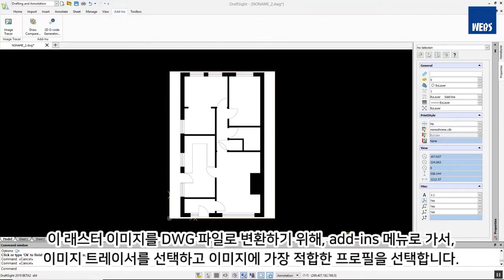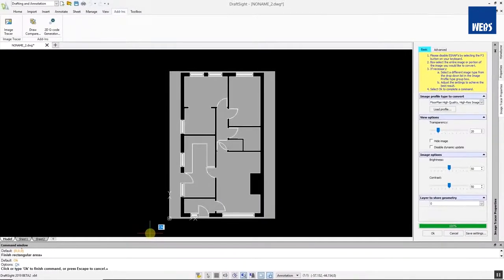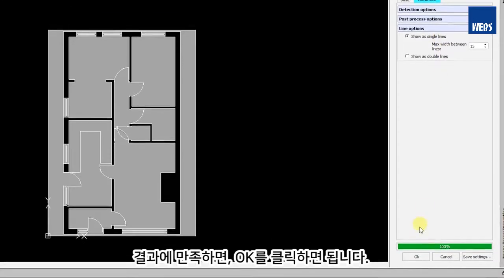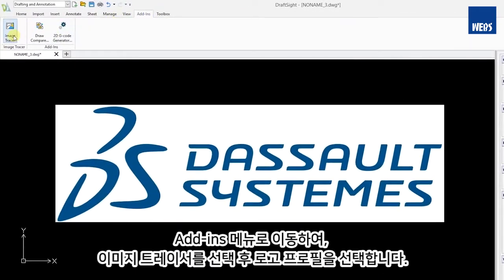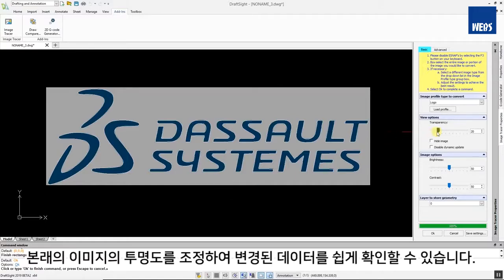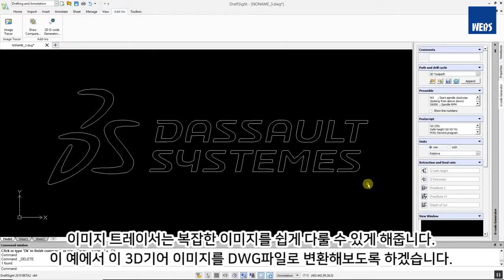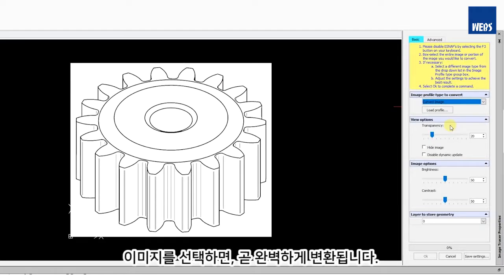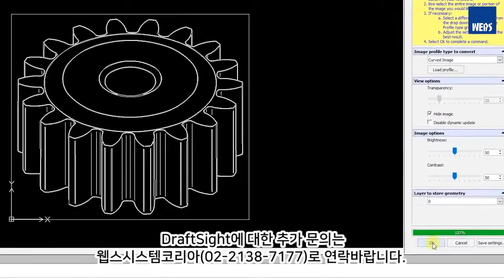[2D CAD] DraftSight 2019 기능 안내 - 이미지 트레이서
DraftSight 2019에 추가된 이미지 트레이서 기능을 활용하는 방법을 확인할 수 있습니다.
 DraftSight 2019 각 제품의 기능을 살펴보고 싶은 경우 아래의 링크로 DraftSight 2019 소개 자료집을 신청하시기 바랍니다.

DraftSight도 '역시, 웹스시스템코리아'입니다.